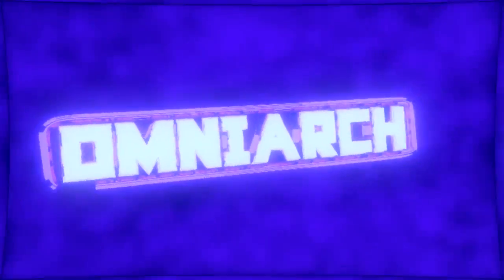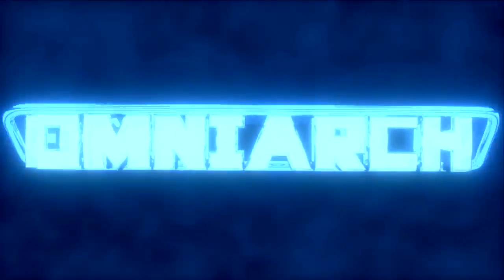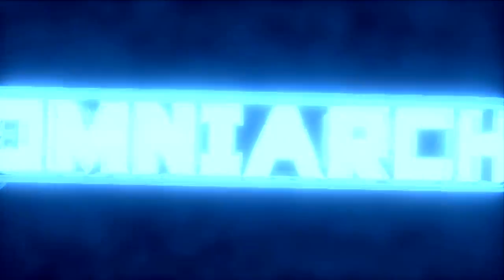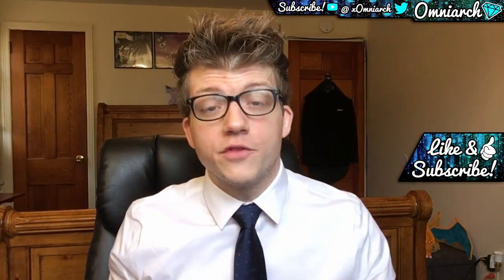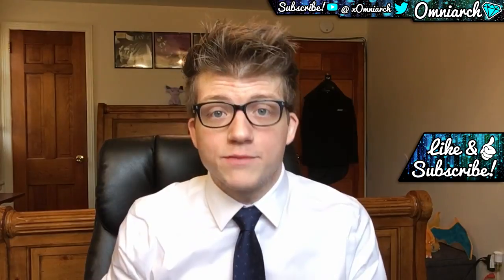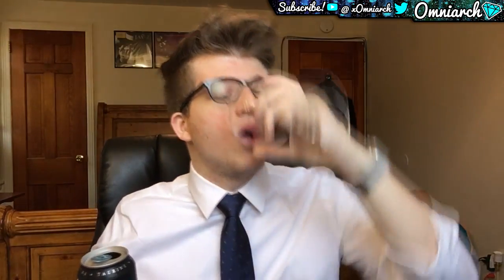DIET ENERGY DRINK TASTING + ENERGY PILLS?!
⚔ GET RISE OF KINGDOMS FOR PC! Viter Energy was kind enough to send me their product to test out so go check them out here!

🌟 PSN:   xOmniarch
🌟 Xbox Gamertag: xOmniarch
🌟 Skype: Omniarch x